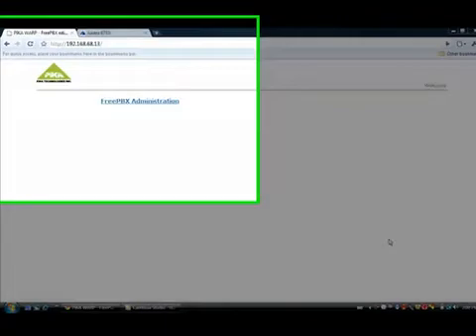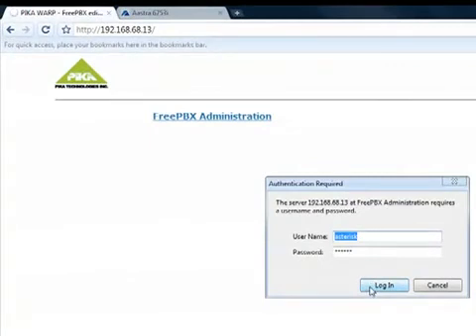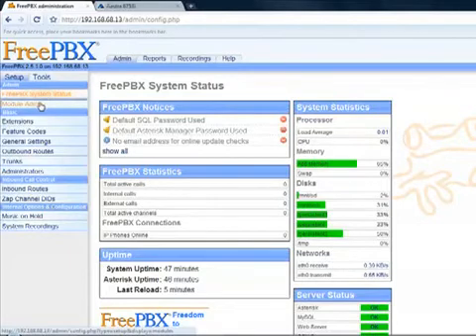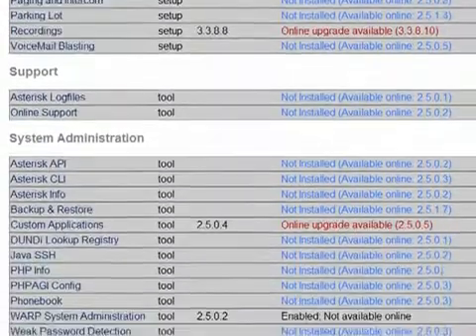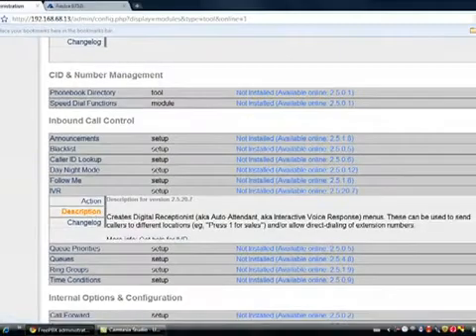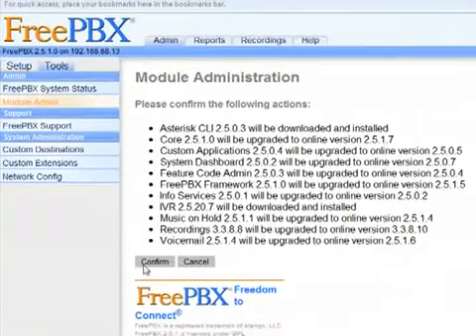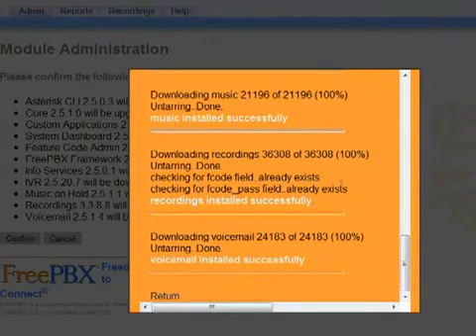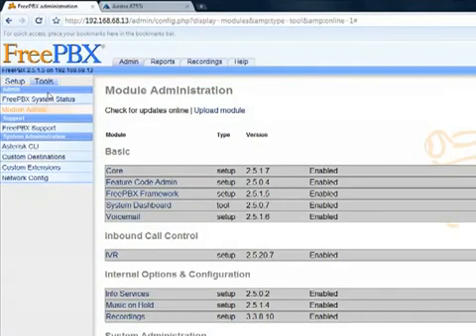Upgrading and adding modules to FreePBX on PIKA WARP appliance for Asterisk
In this training video, you will learn how to use FreePBX administration to upgrade the software and install new modules, on the PIKA WARP appliance.